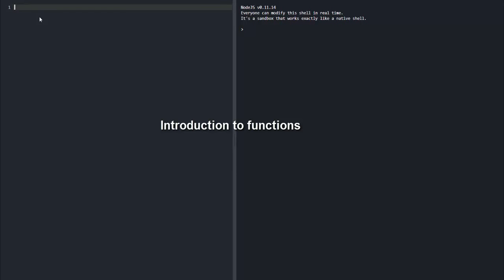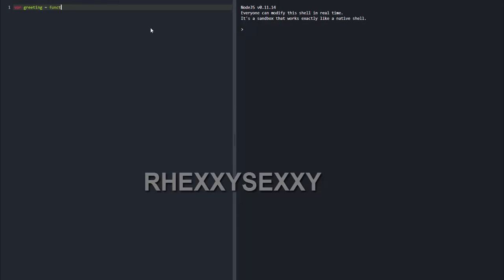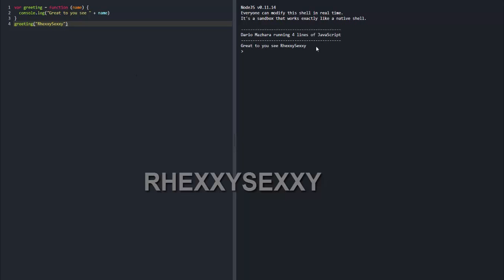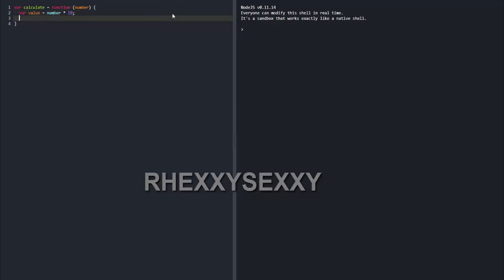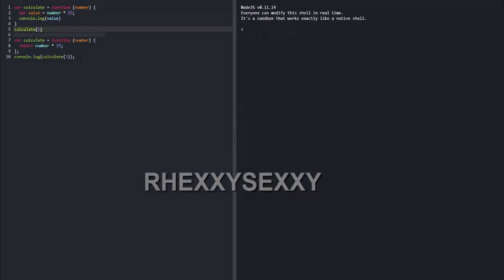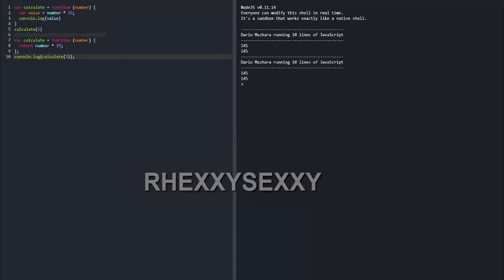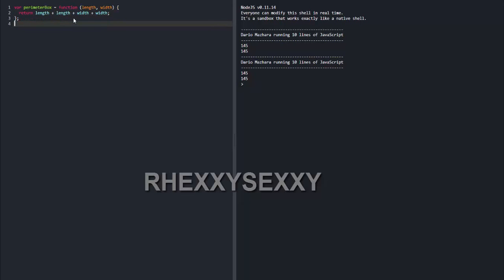Javascript - Introduction to Functions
Hey guys, so I'm back in Youtube and I've decided to spread some knowledge and educate you guys.
NOTICE: ALL SPAM COMMENTS WILL BE REMOVED AND PERMANENTLY BANNED FROM THE CHANNEL!